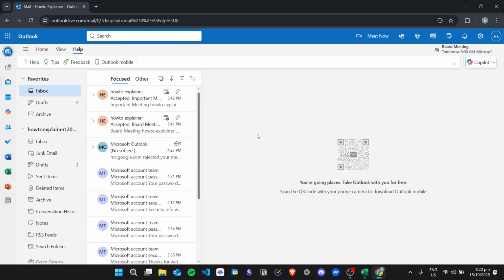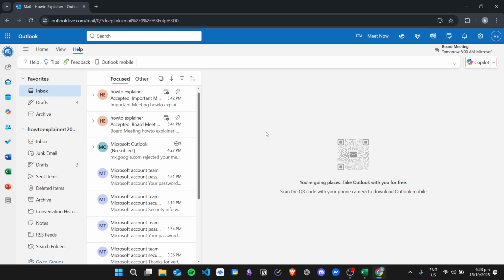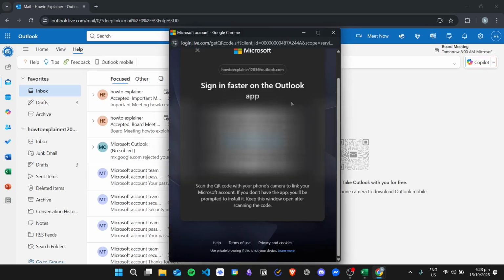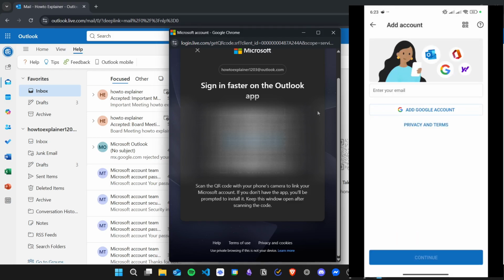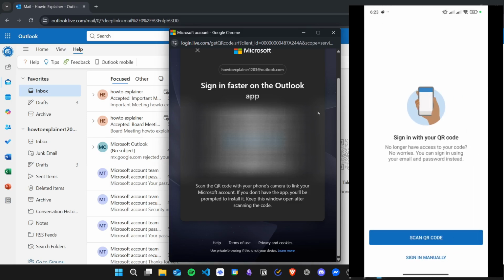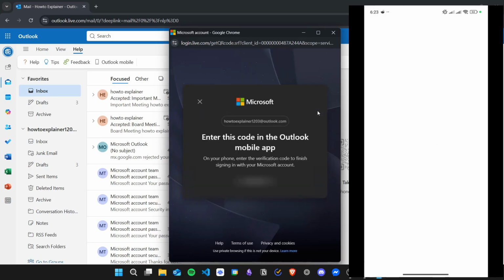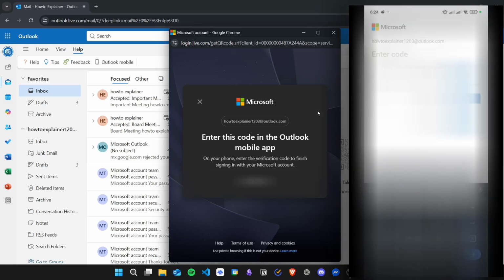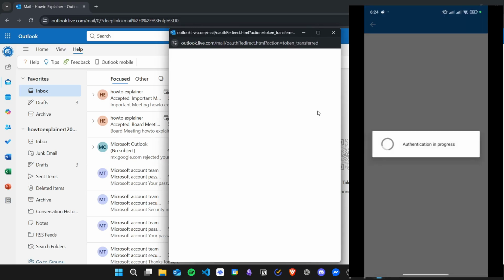How to Use QR Code to Sign in to the Outlook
If you are looking for a video about How to Use QR Code to Sign in to the Outlook, here it is!